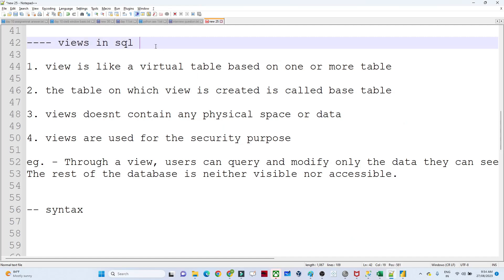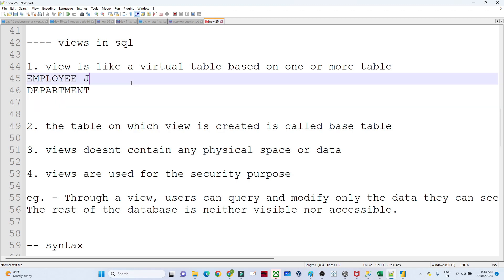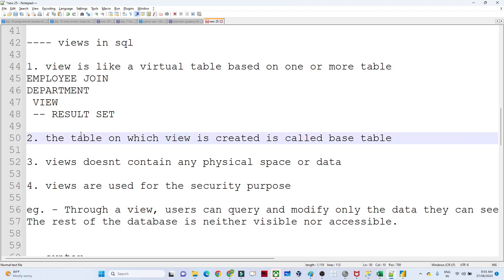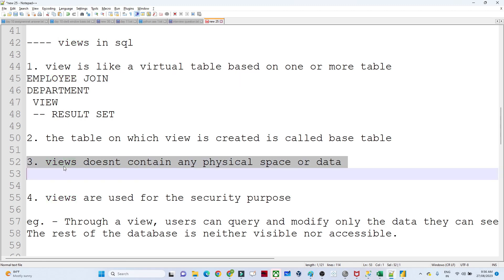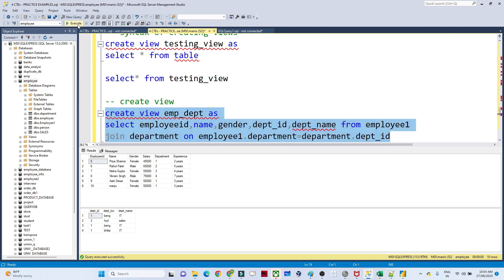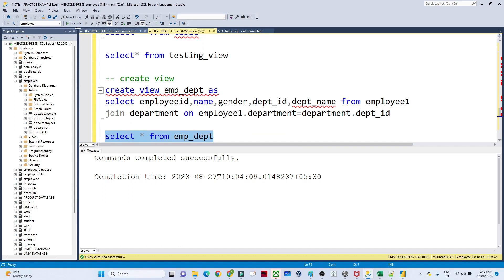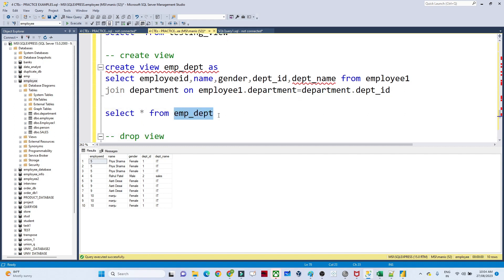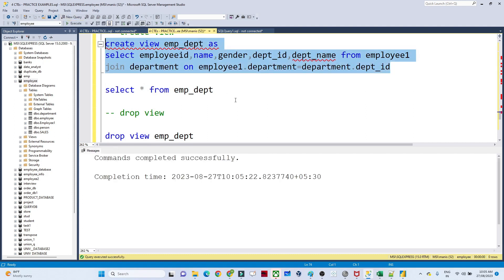25. Views in SQL | SQL Views Complete | How to create view in sql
Views in SQL | SQL Views Complete | How to create view in sql

A database view is a subset of a database and is based on a query that runs on one or more database tables. Database views are saved in the database as named queries and can be used to save frequently used, complex queries.

This is the SQL VIEWS Tutorial video, where I explain VIEWS in SQL in detail. We cover everything you need to know about SQL VIEWS and how to effectively use SQL Views.

The video starts by explaining what a View is and how different it is from a table. We then look at how to create a View and also explain in detail the purpose of using a view in sql. We talk about the advantages of views in sql and why we use views in SQL.